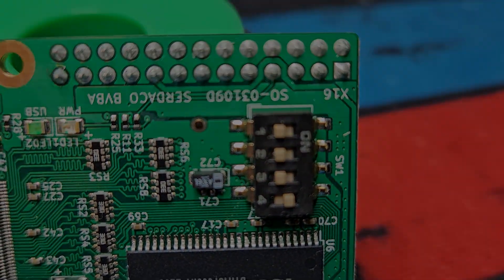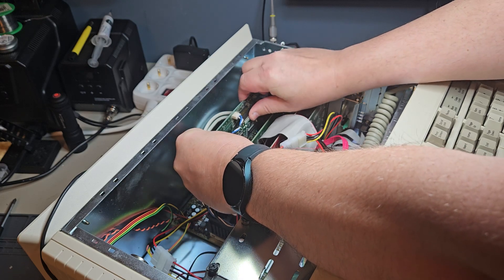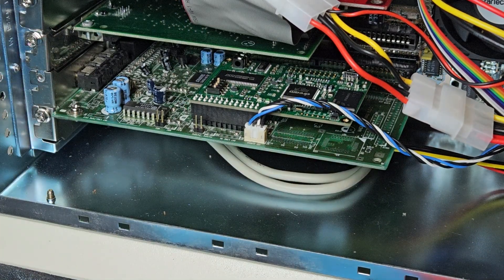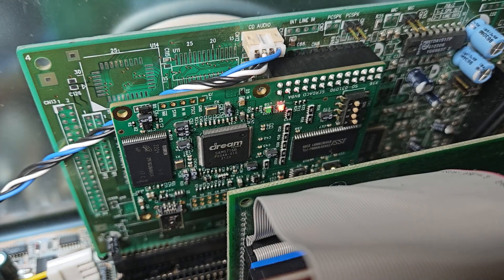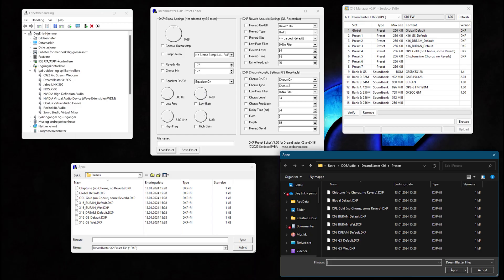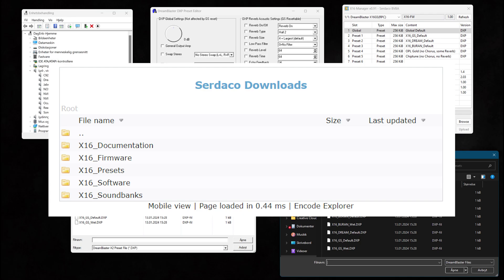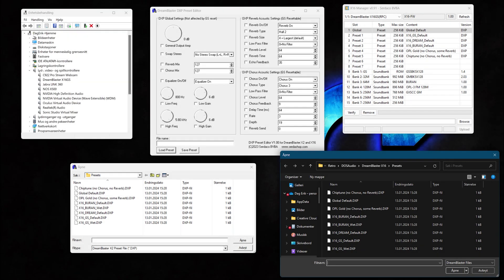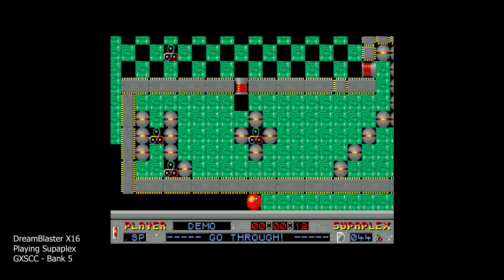DreamBlaster X16GS from Serdashop - review and how to use.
Review of the DreamBlaster X16GS. Probably the highest specked WaveTable synth out there.
The one in review has licensed Roland GS ROM.